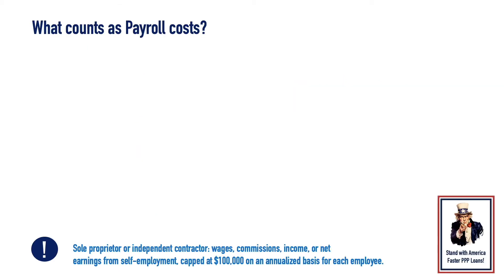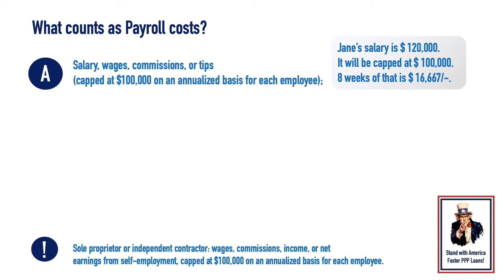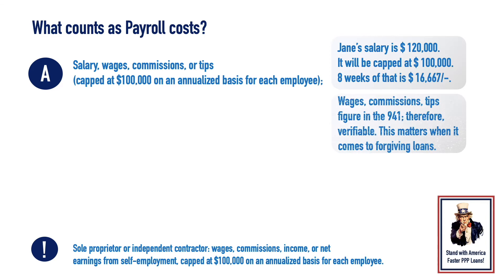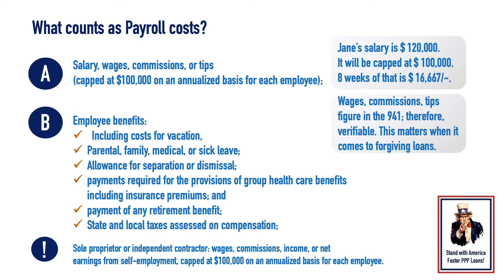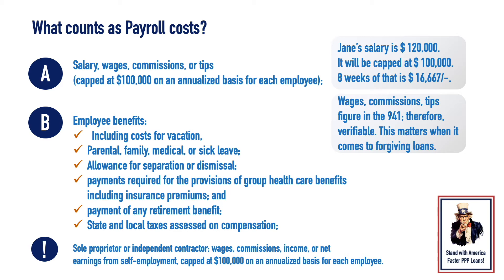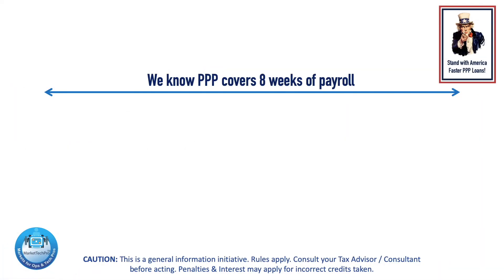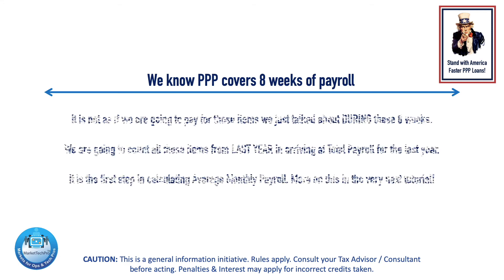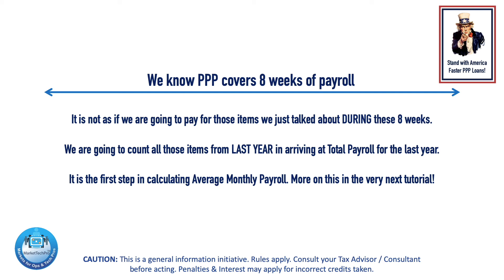Calculating Payroll. The components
This covers the items of payroll expenditure that are to be included in calculating payroll.